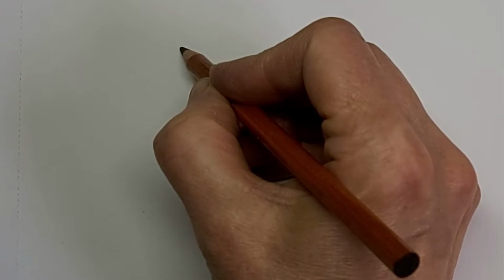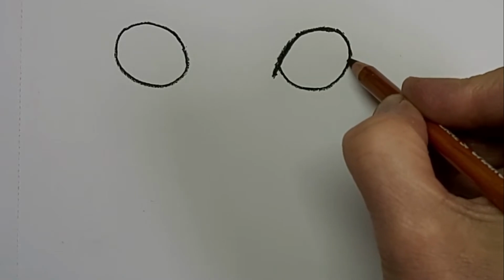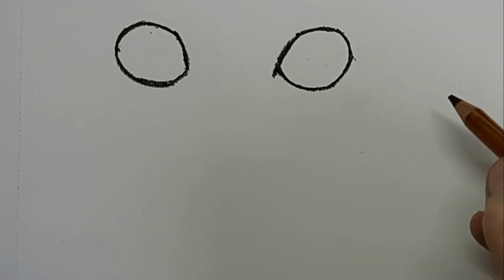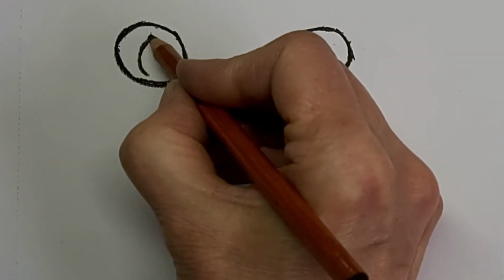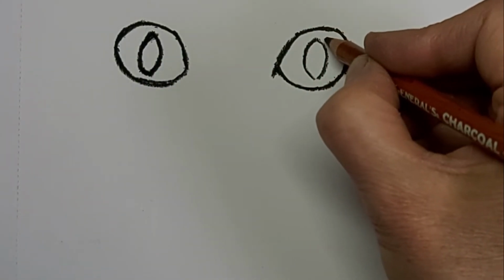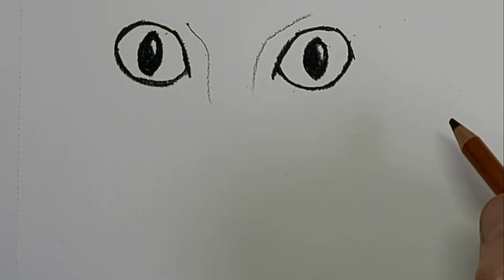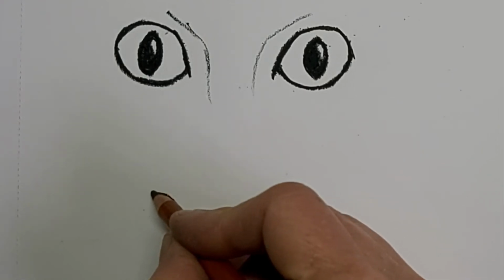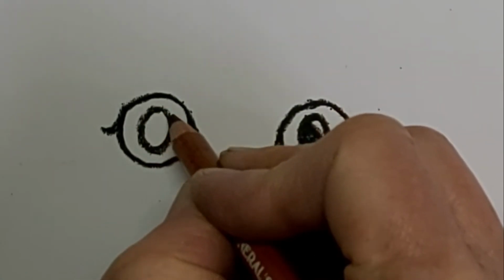How to Draw Wide Open Cat Eyes, surprised look, simple feline art sketch tutorial for beginners & up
My fun, intuitive methods make it easy for ANYONE to draw cats. Explore your own unique style and become the best cat artist you can be.

It doesn't have to be perfect and there are NO rules. Your drawing is like your signature; everyone's is beautiful and unique. It's all about expressing yourself and your love of cats.

Meow!!